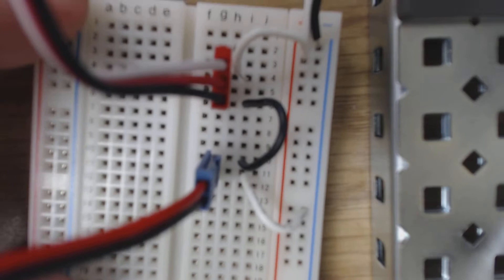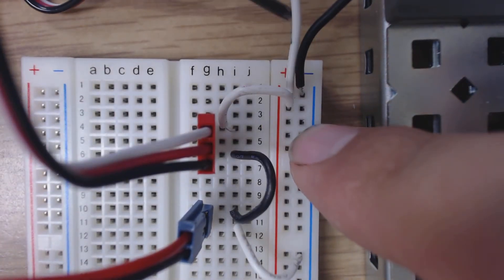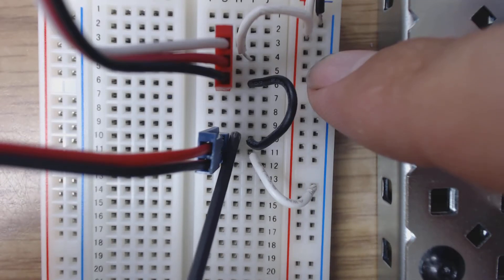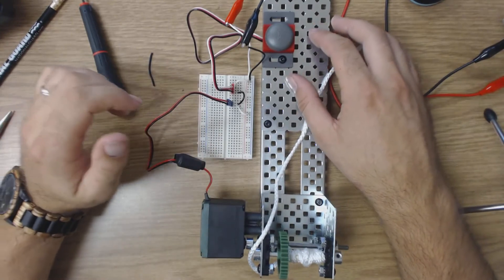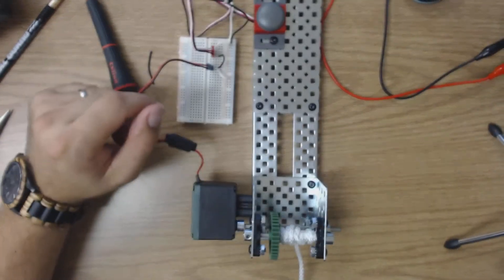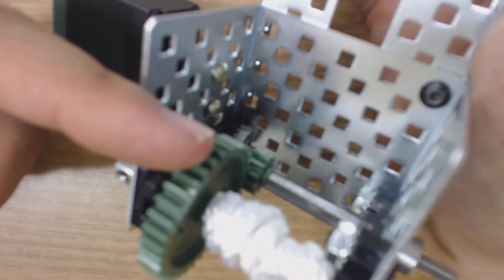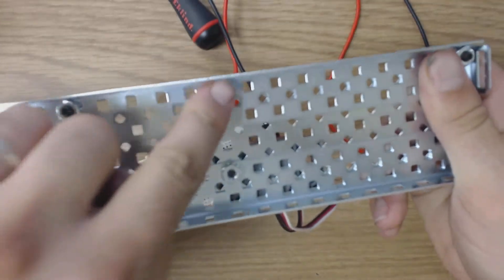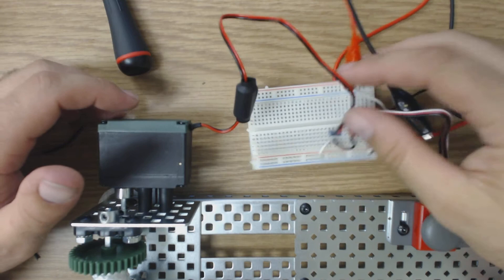Principles of Engineering Winch Design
In this video I show the breadboard and VEX construction of the Winch Project (1.2.5) for Project Lead the Way's Principles of Engineering class.  This is my first video using the new webcam, so at times it is a little blurry.